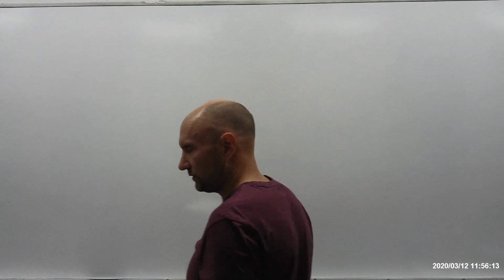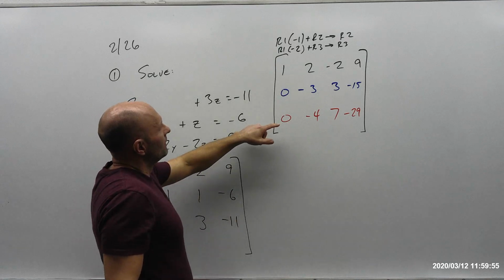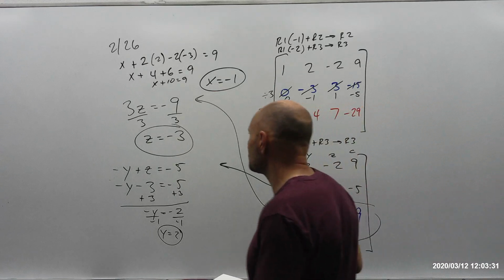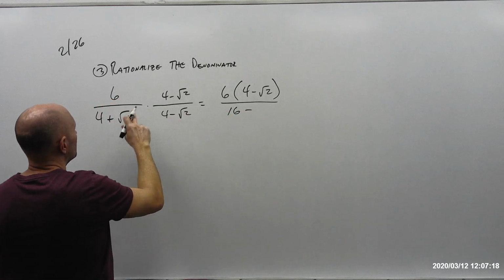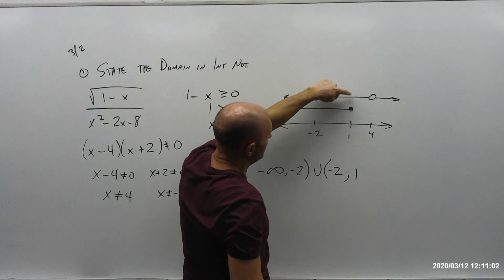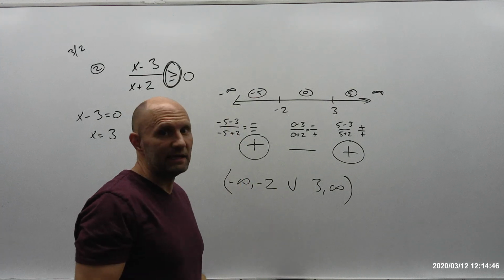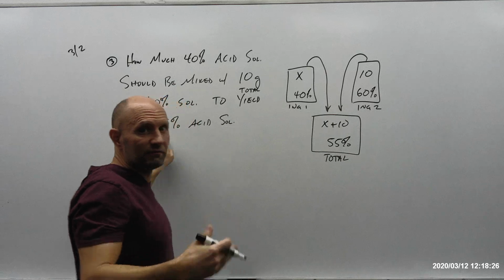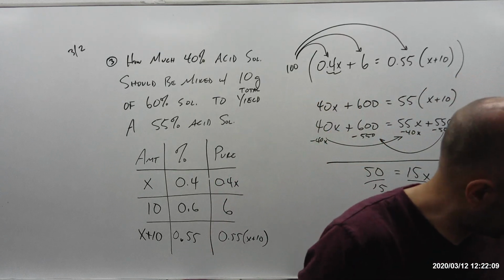Math 126 TOD 2/26-3/2